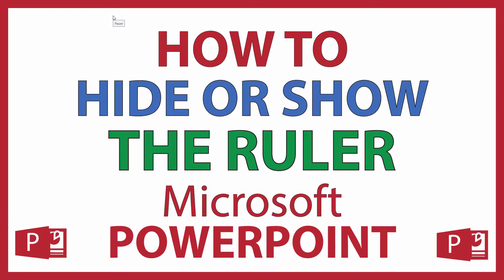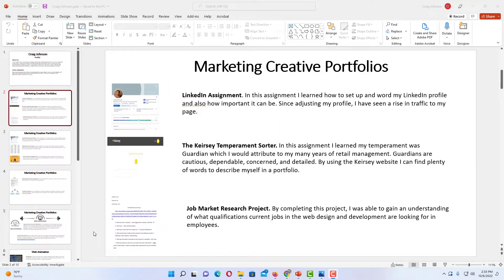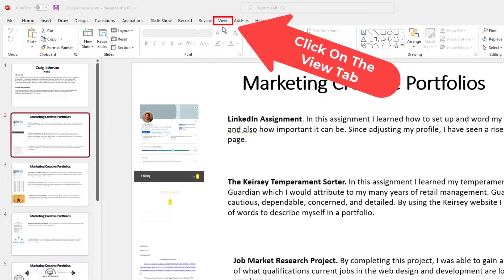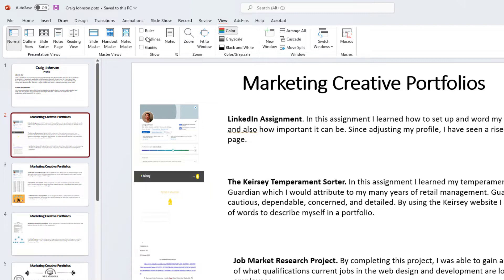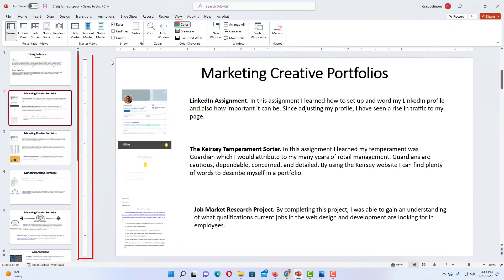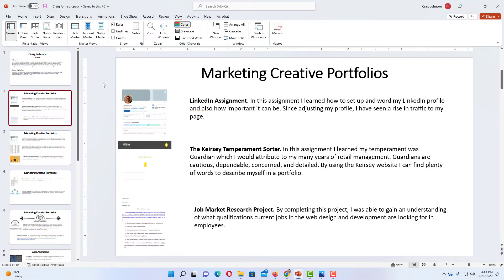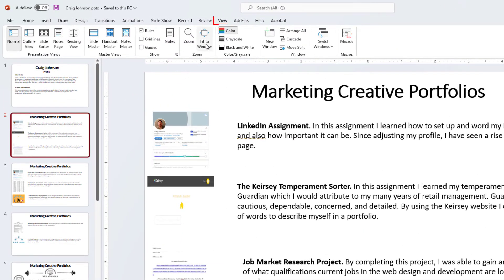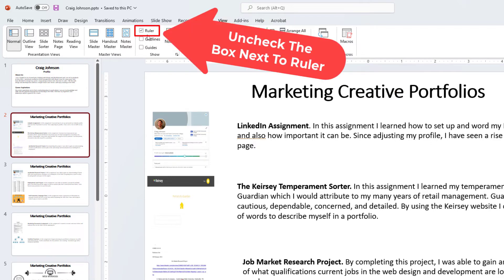Microsoft PowerPoint: How To Show Or Hide The Ruler In PowerPoint | 365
This is a video tutorial on how to show or hide the Ruler in Microsoft PowerPoint. I will be using Office 365 on a desktop PC for this tutorial.

Simple Steps
To Display The Ruler In Microsoft PowerPoint:
1. Open your project in Microsoft PowerPoint.
2. Click on the "View" tab.
3. In the "Show" area of the ribbon, check the box next to "Ruler".
To Hide The Ruler In Microsoft PowerPoint:
1. Open your project in Microsoft PowerPoint.
2. Click on the "View" tab.
3. In the "Show" area of the ribbon, check the box next to "Ruler".

Chapters
0:00 How To Display The Ruler In Microsoft PowerPoint
0:20  Open you document in PowerPoint
0:30  Click On The View Tab
0:40  Check The Box Next To Ruler
0:50  How To Hide The Ruler In Microsoft PowerPoint
1:00  Make Sure You Are On The View Tab And Uncheck Ruler